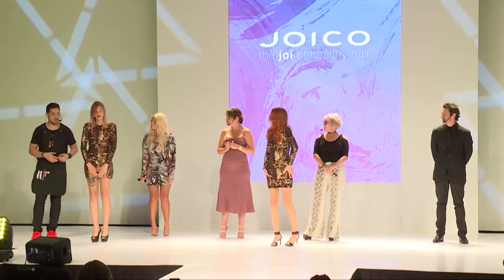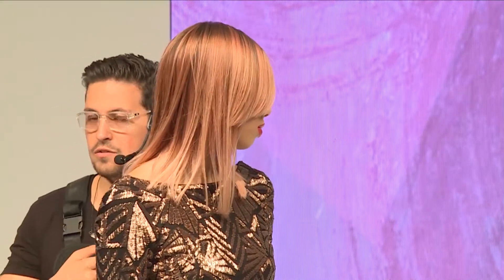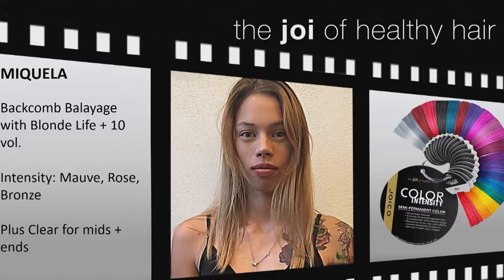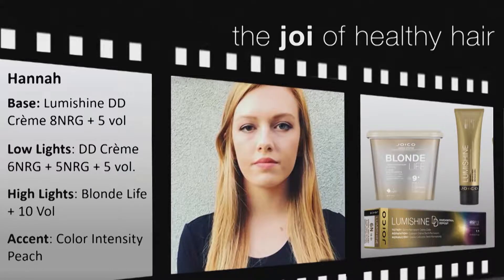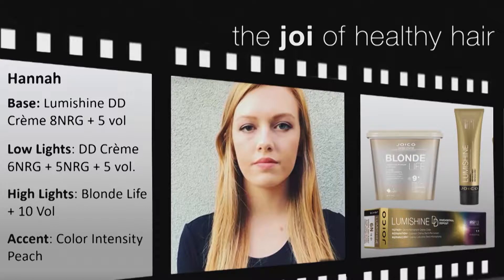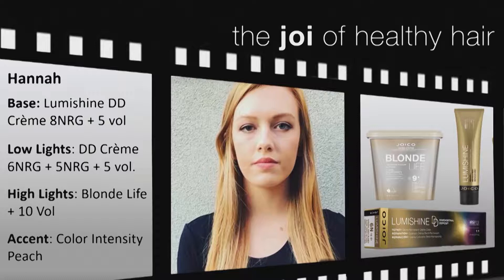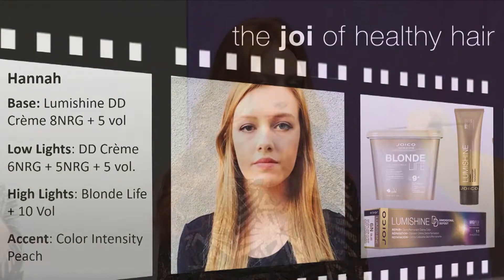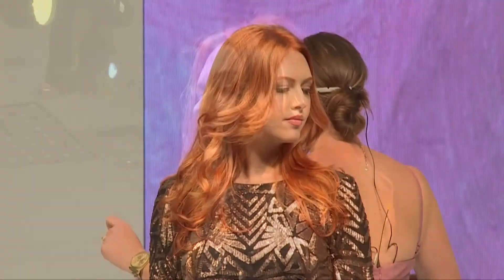JOICO - Premiere Orlando Hair Color Stage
JOICO Artists share their Color Intensity formulas and techniques on Premiere Orlando’s Hair Color Stage.